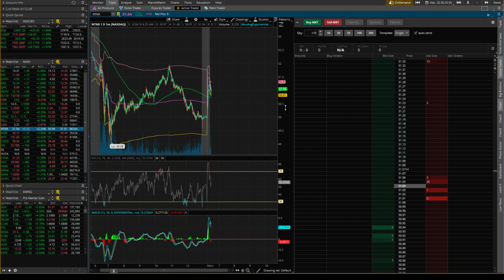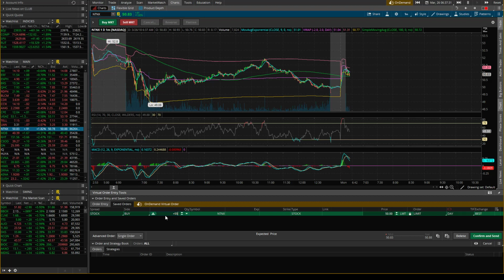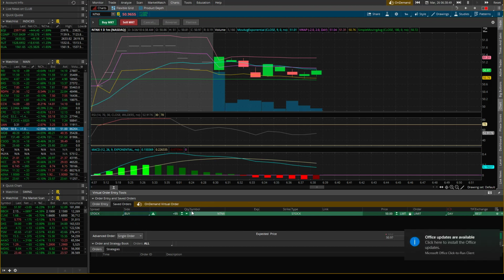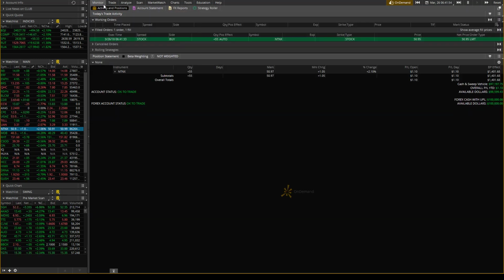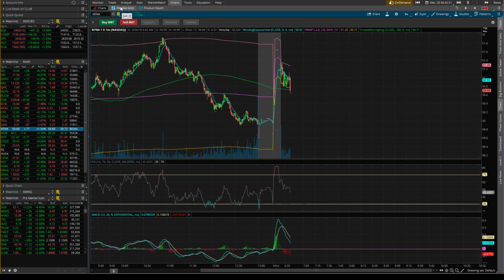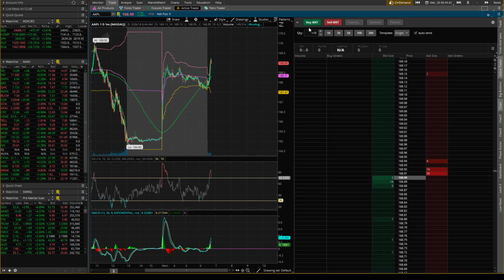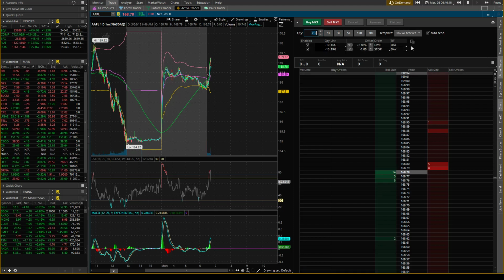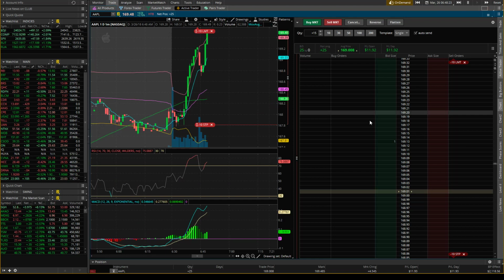How To Get Accurately Filled When Trading Stocks In Think or Swim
Get Accurately Filled with the least amount of slippage.
More content about swing and day trading coming soon.